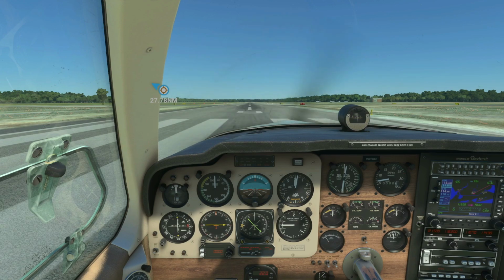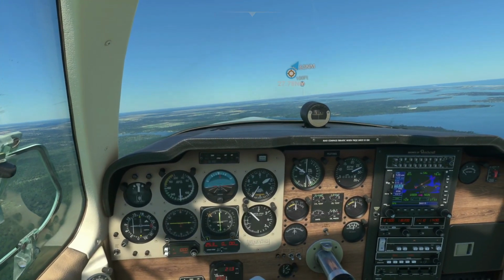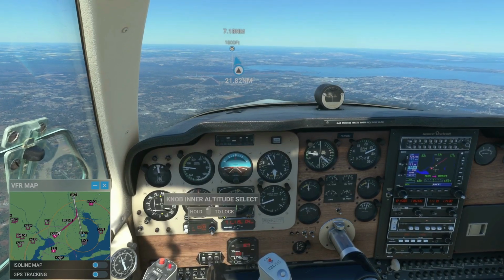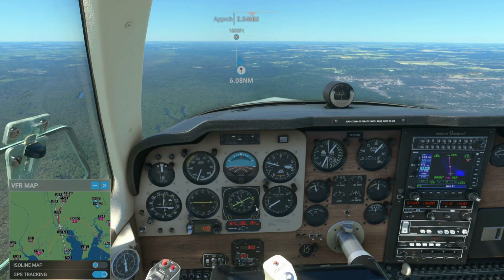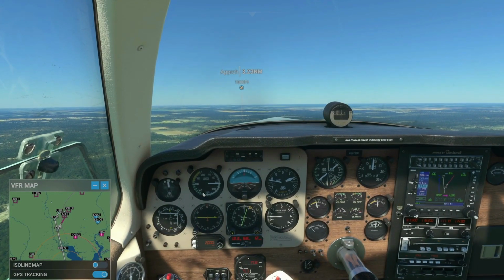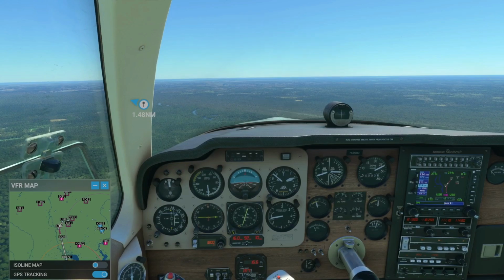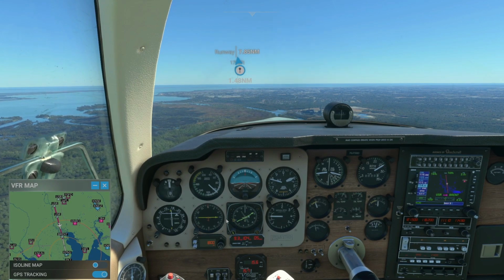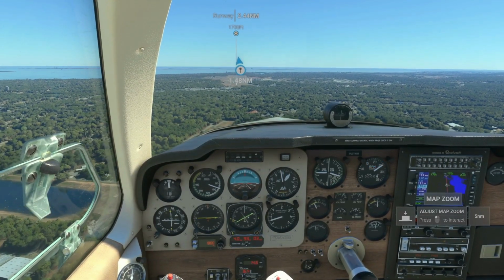MSFS2020 | FAMOUS FLYER III V35B BONANZA BY CARENADO AUTOPILOT & FULL ILS TUTORIAL | XBOX & PC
Hi 83 crew! Pilot 83 here with that highly requested video going over the autopilot and ILS procedures for the Famous Flyer number III, The V35B Bonanza by Carenado. The video is simple to follow along to and is pleasure to do because I love this plane so much like many of you. Most Carenado planes will work off the way I show you in this ILS tutorial here. So more bang for your like! The video is a little long so my apologies but I wanted to make sure you didn't miss anything if you weren't sure! This works on XBOX and PC.